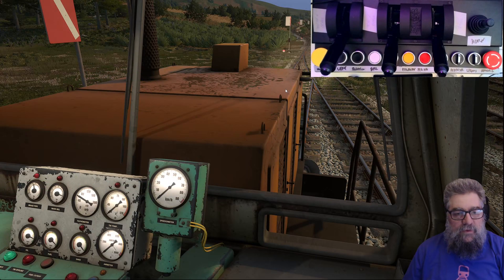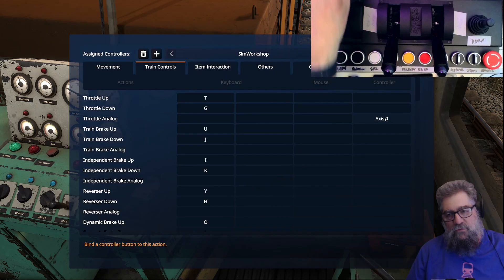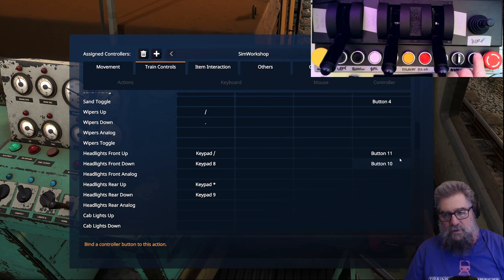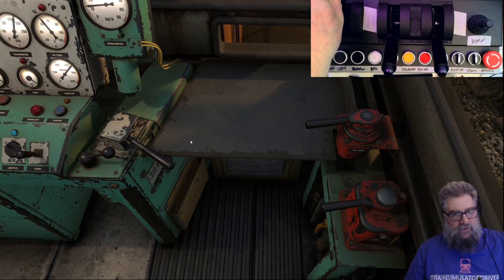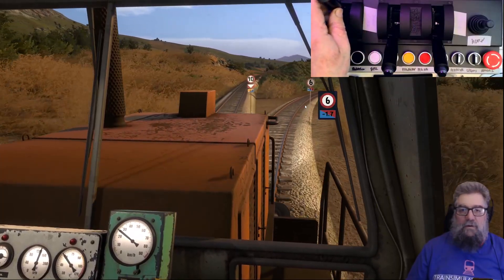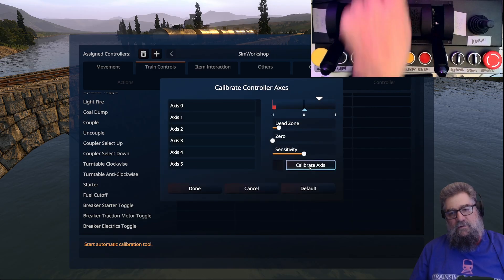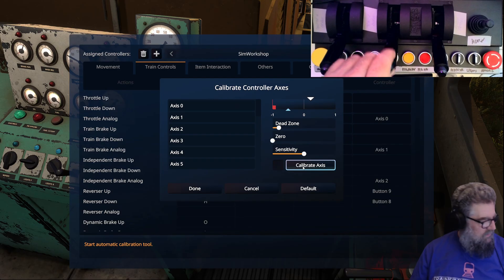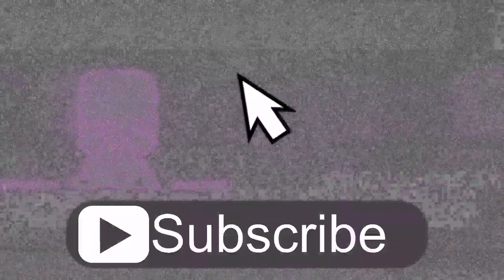TSC X Setup for Derail Valley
In this video we'll work through getting the TSC-X controller working with Derail Valley Simulator